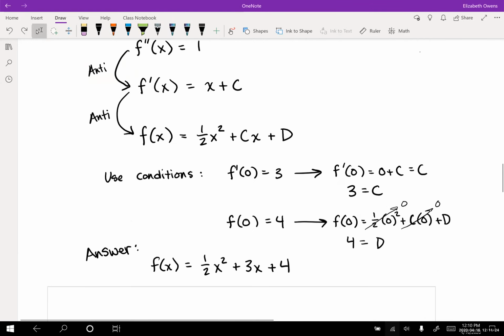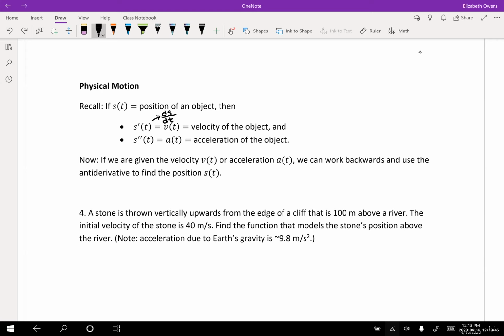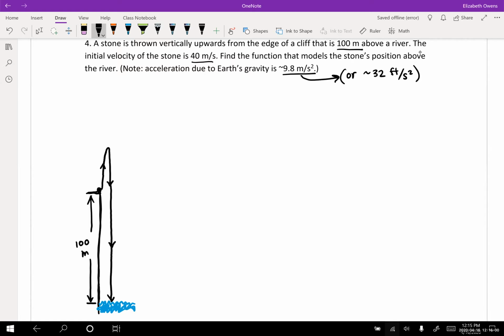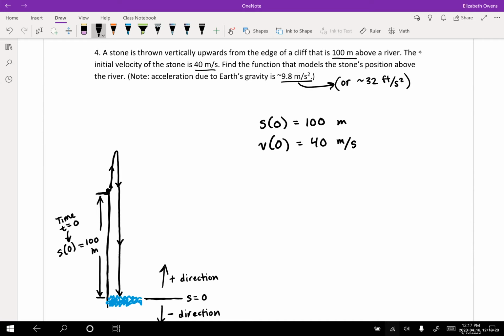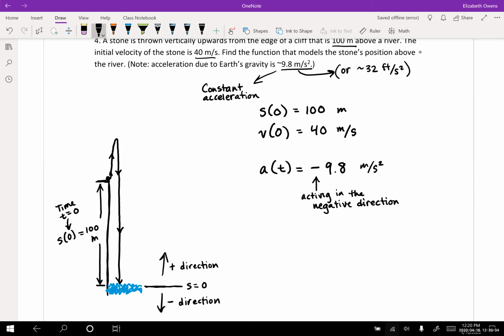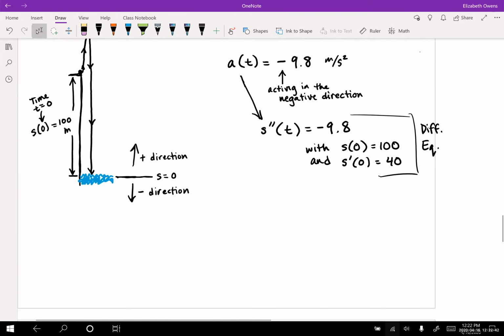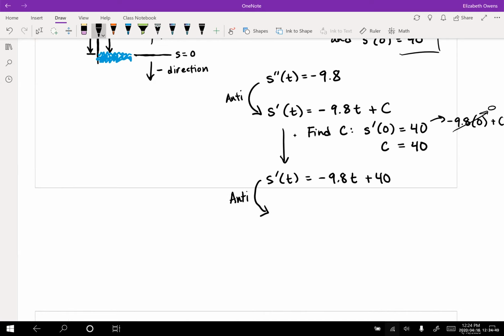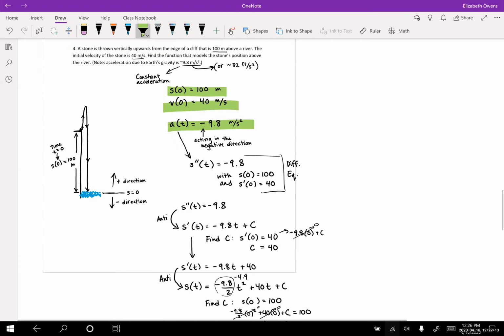4.7 Video 5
Section 4.7: Differential equations and antiderivatives in the context of physical motion